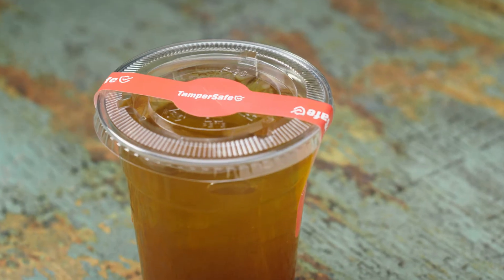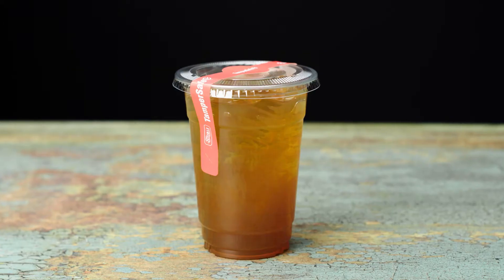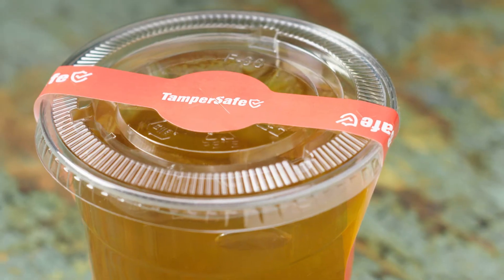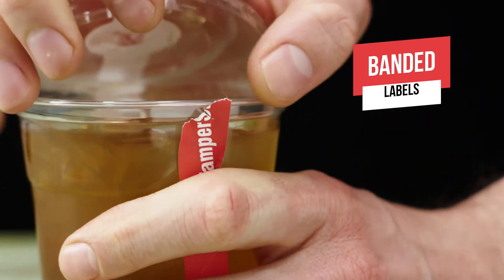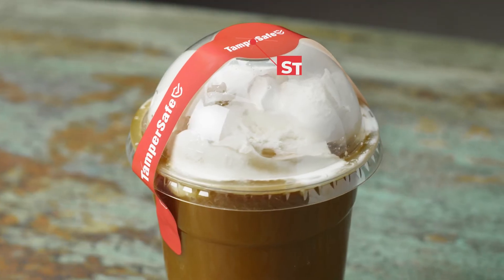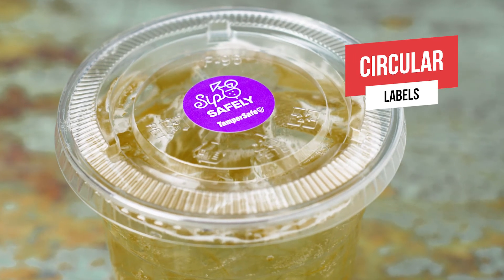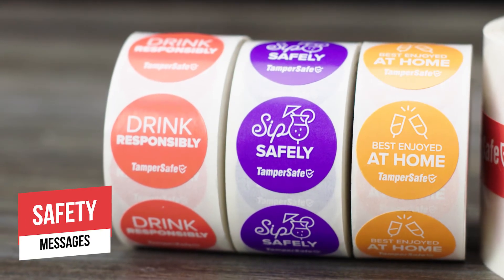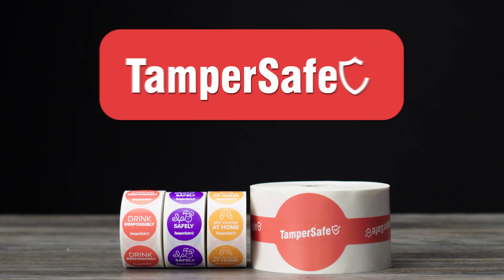TamperSafe Drink Labels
For secure drink delivery, rely on TamperSafe drink labels! The labels feature a permanent adhesive for sealing takeout cups. The labels feature tiny perforations that tear when tampered with, and easily secure lids to cups.

The circular drink labels protect straw holes on dome-topped lids and provide safety messages for added security. Rely on TamperSafe labels to promote proper handling of drinks during transit!